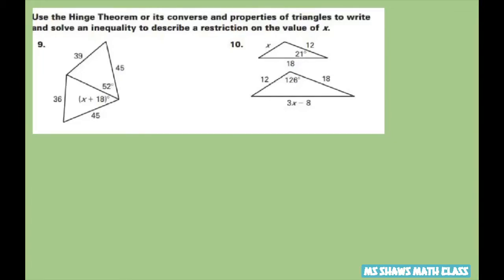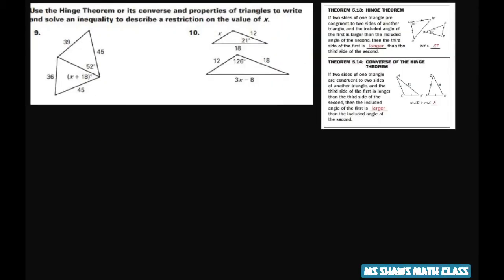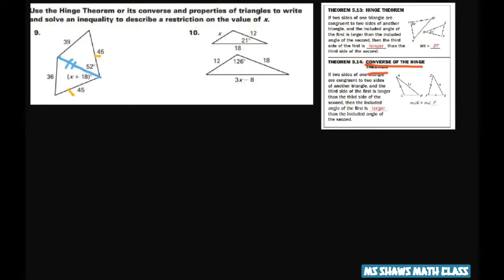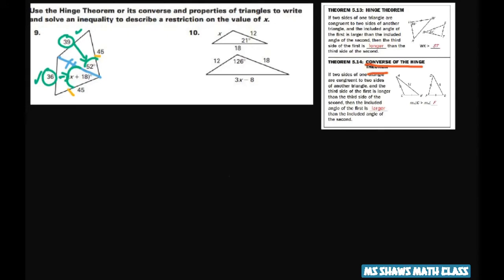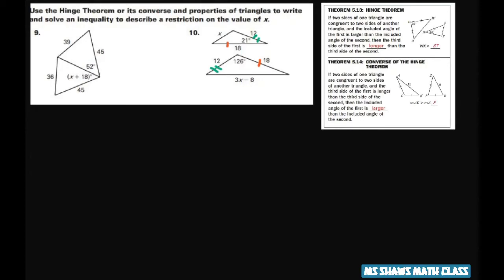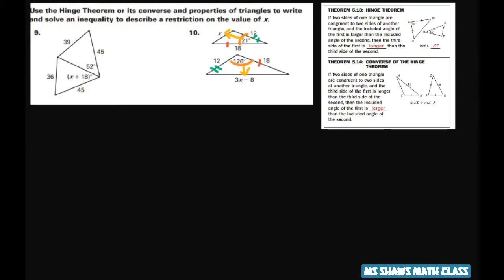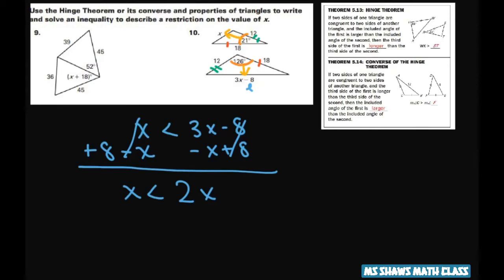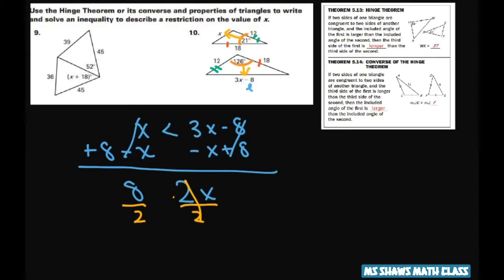Use the Hinge Theorem or Converse to describe the restriction on x